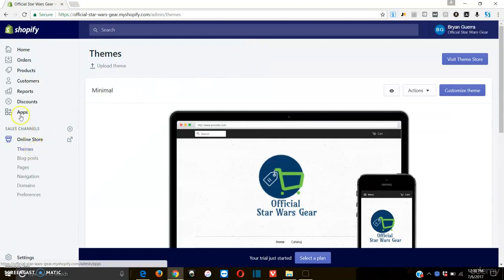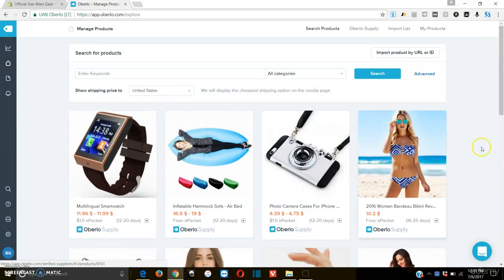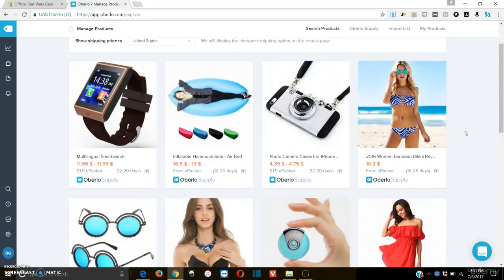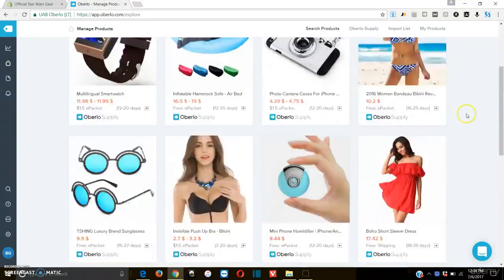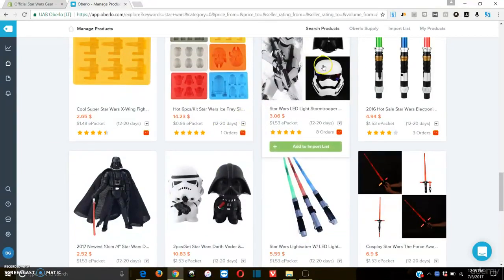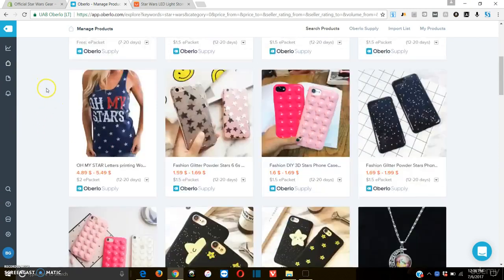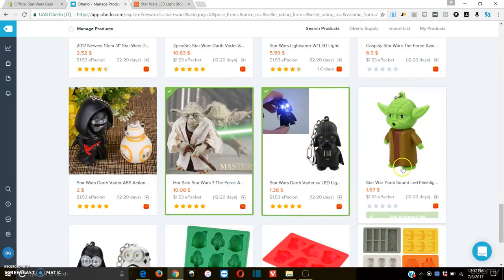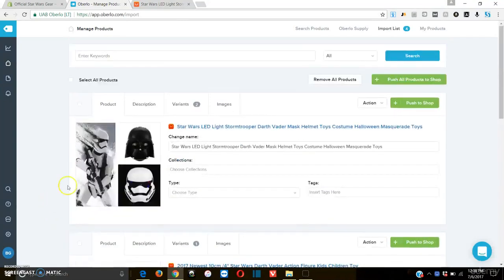Shopify Tutorial For Beginners - How to pick products to make $1000 a day!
This video talks about how to dropship and set up a store to sell anything you want!